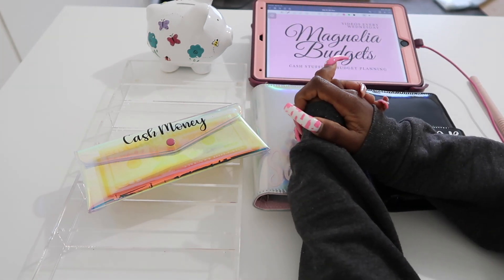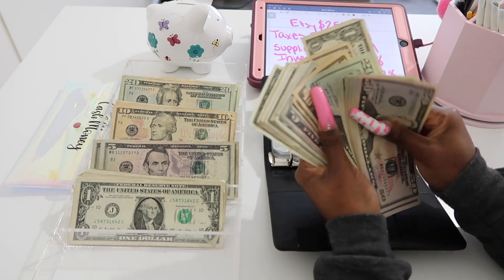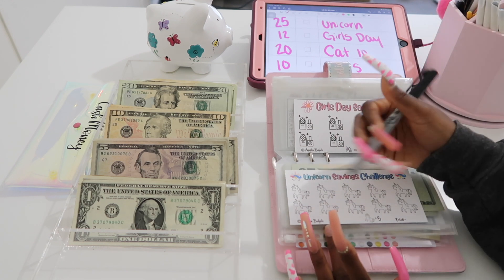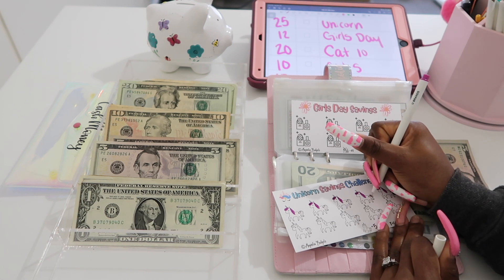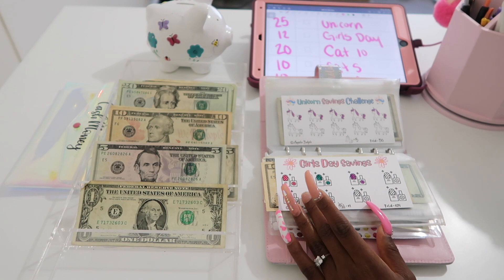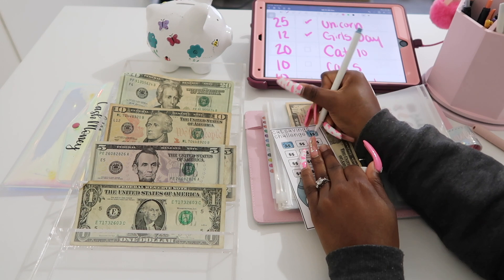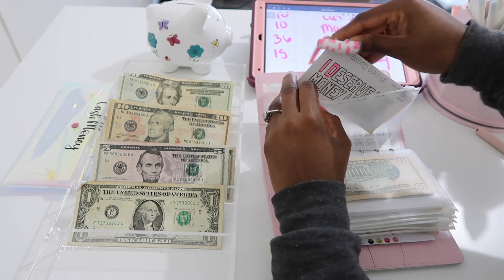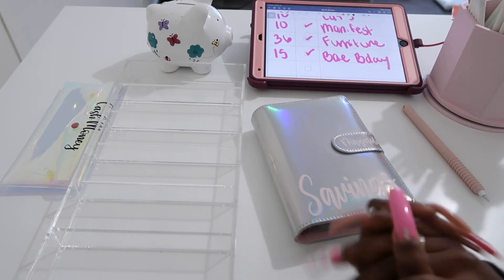CASH ENVELOPE STUFFING MINI SAVINGS CHALLENGES | NOVEMBER 2022 | $256 LOW INCOME | ETSY PAYCHECK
🌸Items Im Using:

🌸MagnoliaxBudgets envelopes

🌸My Hello Kitty Binder

🌸My PinkxBudgets Savings Challenge

🌸My NYcreationsby PE 1k Savings Challenge:

🌸TheAverageBudget Cash Money Envelope:

🌸Cow Print Cup: ZLINS Cup with Straw and Lid,Iced Coffee Travel Mug,Stainless Steel Drinking Tumbler,Insulated Reusable Metal Cup,Hot Cold Food Jar,for Smoothie, Milkshake,Cocktails,14OZ (Cow Print)